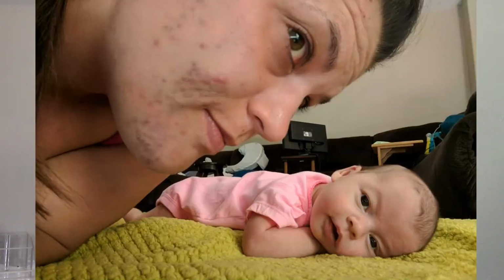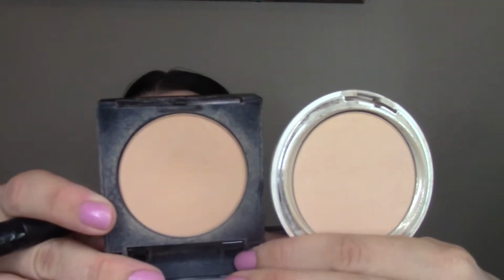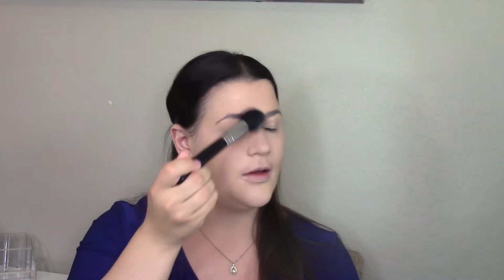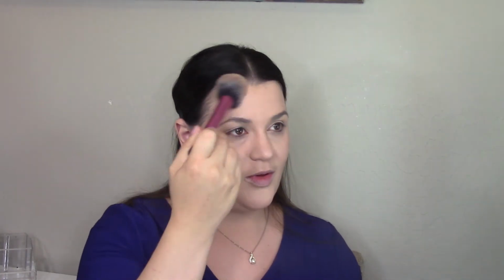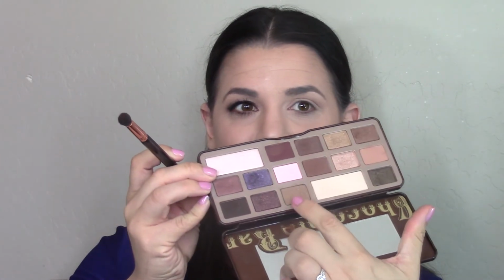Chit Chat Get Ready with Me | Beautify Your Life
Hello! Get ready with me as I chit chat about my life.

About me: I'm a beauty lover living in Phoenix, Arizona with my husband and our baby girl. If there's anything else you want to know, please watch my Q&A videos or ask in the comments section below. Thanks for supporting my channel!